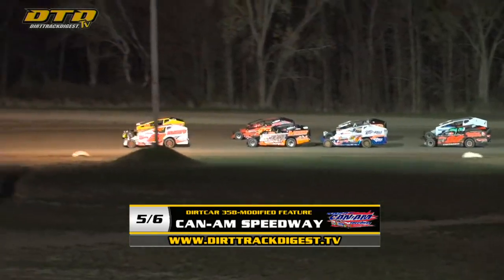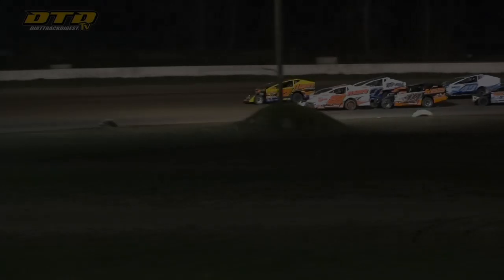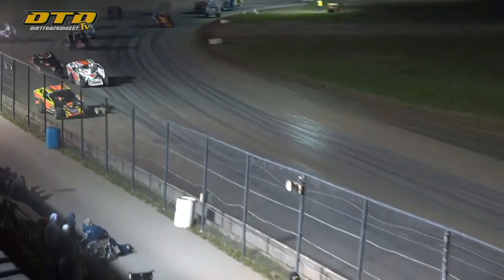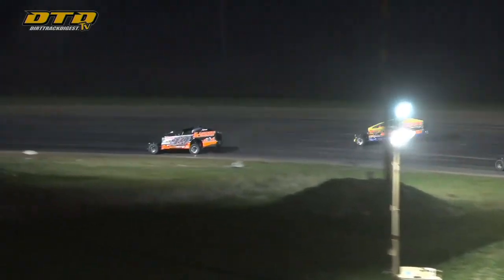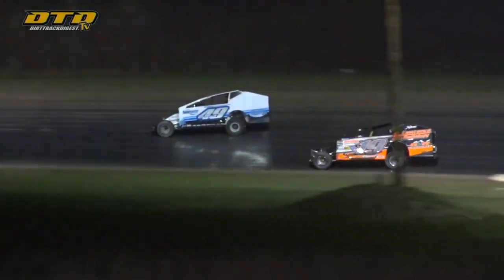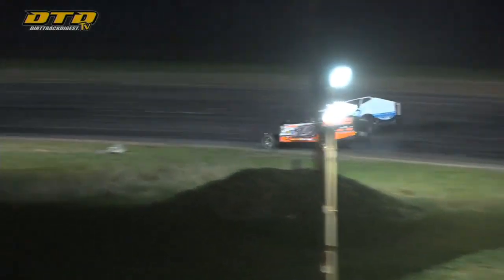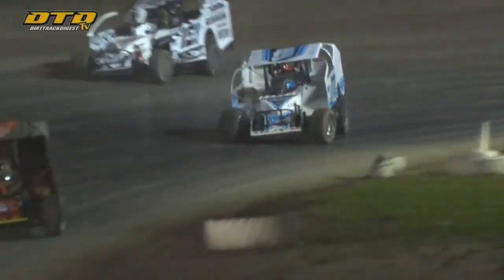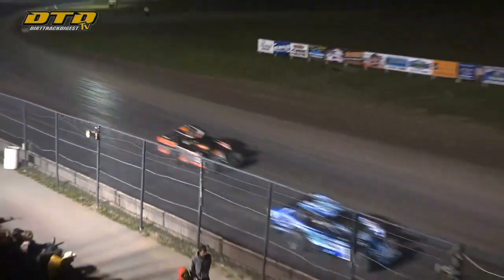Can-Am Speedway | DIRTcar 358-Modified Feature Highlights | 5/6/22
Highlights from Can-Am Speedway on Friday, May 6, 2022.

Tim Fuller did everything he could do, but it was not enough as Billy Dunn took the opening day victory at Can-Am. Fuller finished a close second, with Jordan McCreadie, over a half track behind in third.  Carey Terrance and Lance Willix rounded out the top five.

Watch racing events from around the Northeast live on Dirt Track Digest TV including weekly action at the Can-Am Speedway.